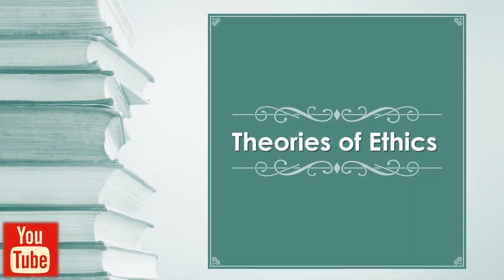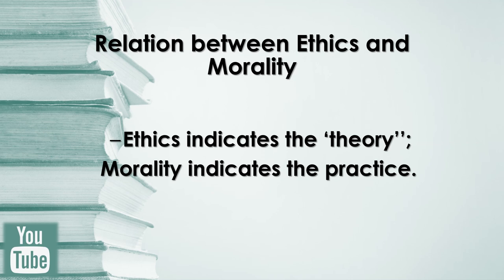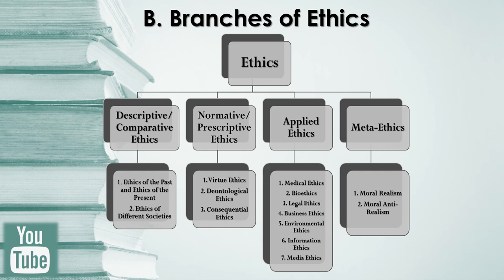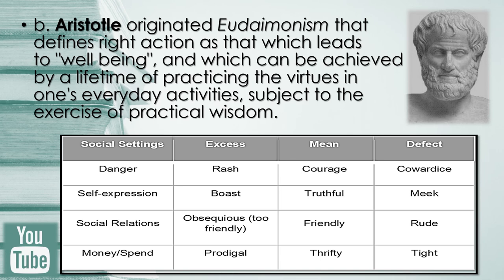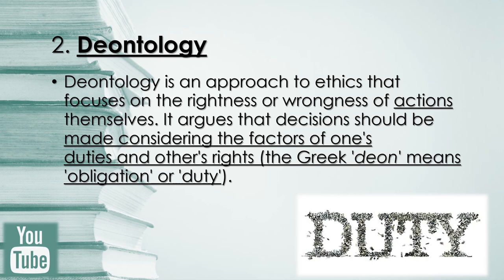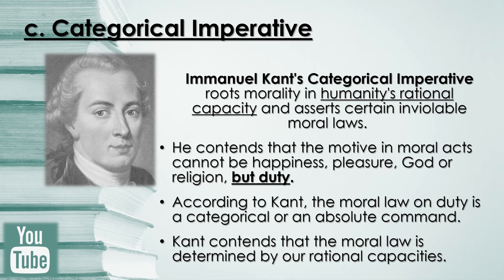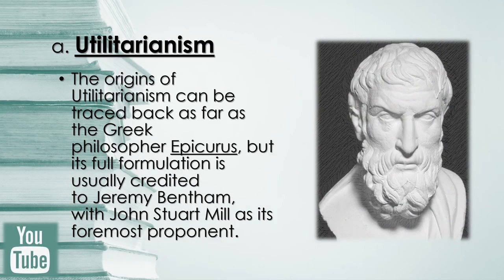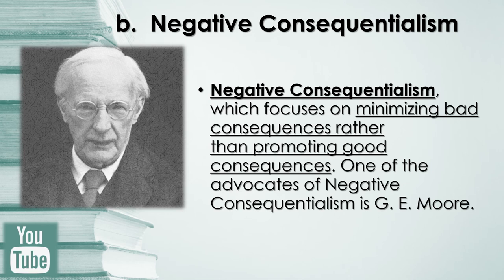Theories of Ethics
This video is on the Theories of Ethics which is part of the Anthropological and Sociological Foundations of Education and Philosophical and Ethical Foundation of Values Education.

I hope this can help BLEPT/LET takers especially  those who have Values Education as their 'majorship'.